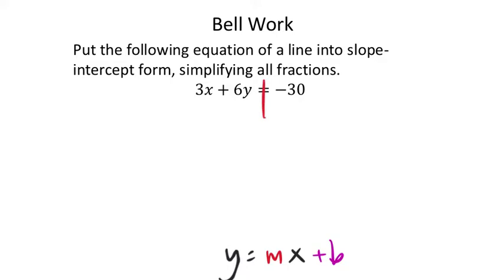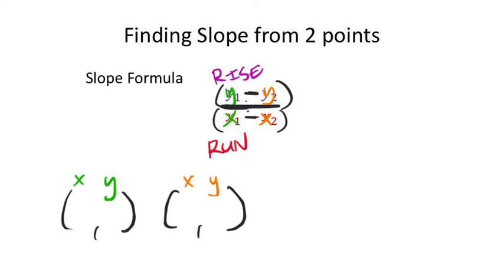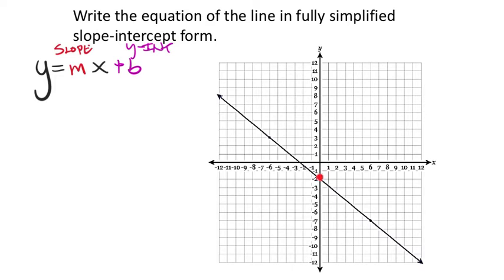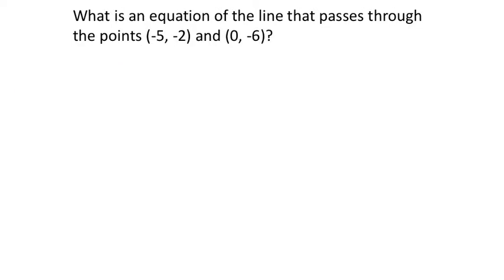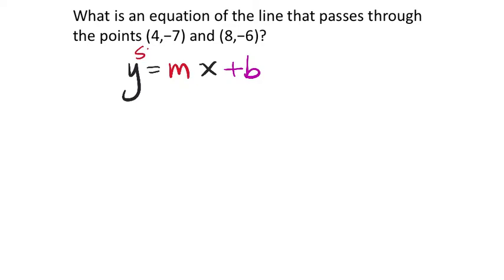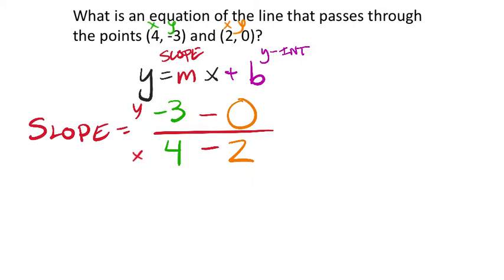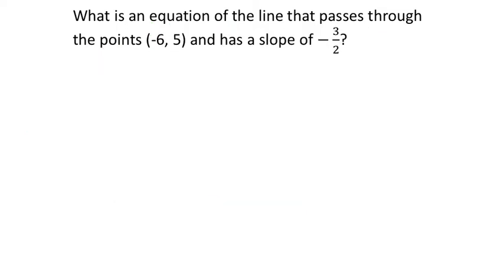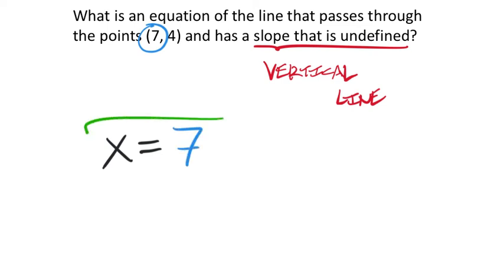Writing Equations of Lines (9th Grade Math Unit 2 Lesson 3)